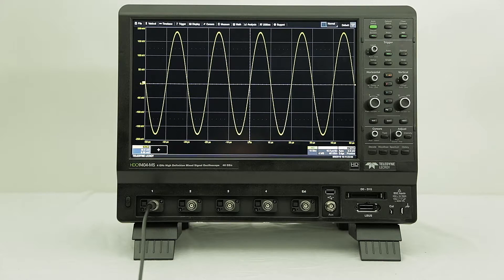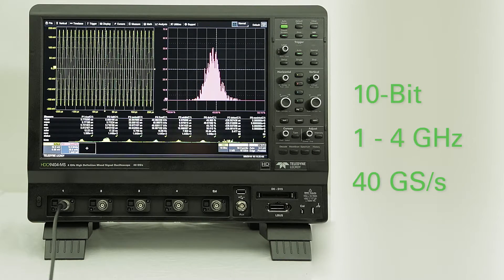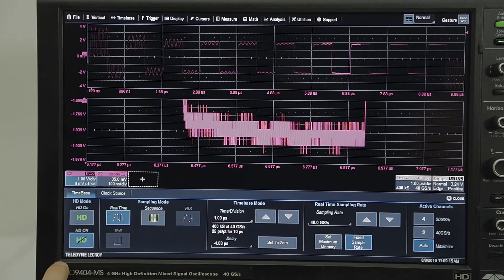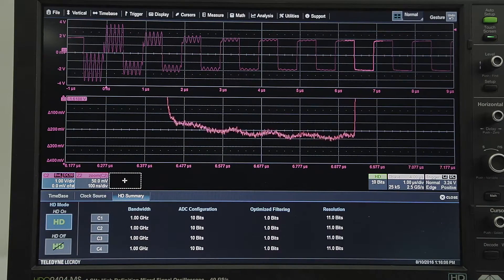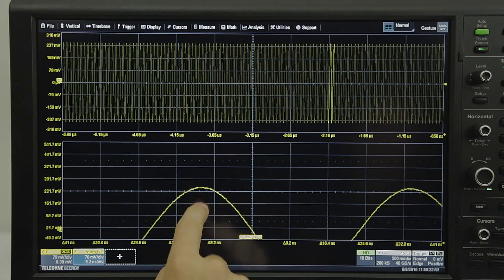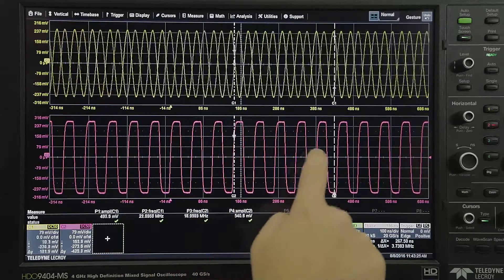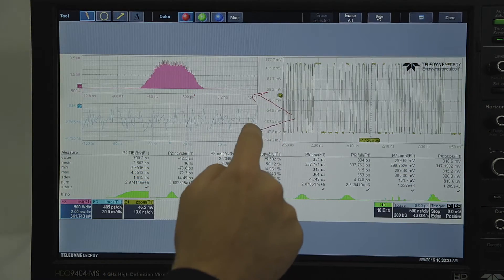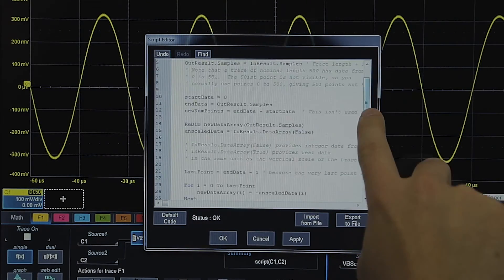HDO9000 Overview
The HDO9000 with HD1024 Technology provides exceptional signal fidelity with 10-bit resolution, 4 GHz bandwidth and a superior oscilloscope experience to deliver faster time to insight.